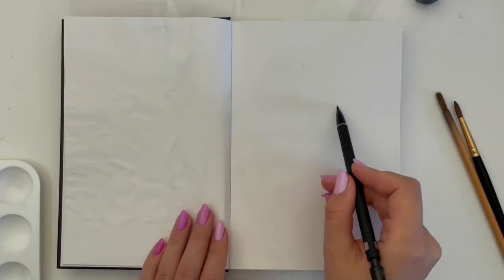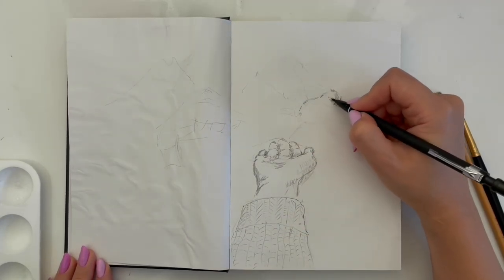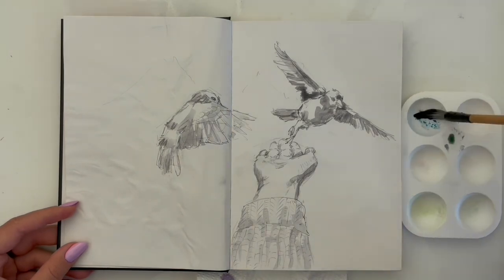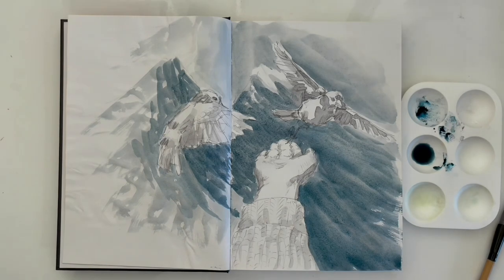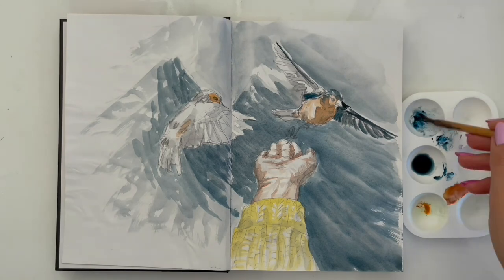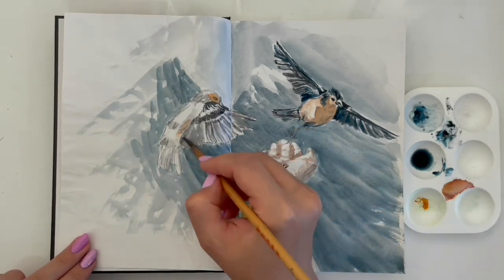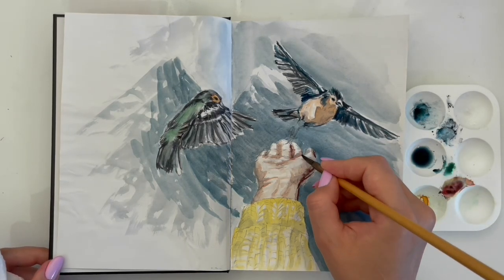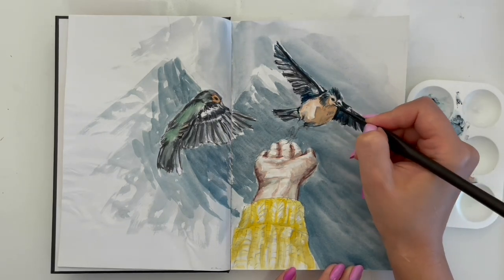A person and their bird : fast watercolor sketching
This is a quick watercolor sketch. I will not stop here and talk about the structure of the hands and the details of drawing animals.

I made a separate challenge about animals where you can see how I draw different types.

Also I have a separate playlist about people called "about humans" - there I collect all the videos on this topic, in the future I will do anatomy lessons.

In this video I will comment without explaining details.

I have photographers who inspire me. And here is just one of these photos that I really want to draw.
Photograph is Mathias Koch.
I will leave his name in the description of this video.

I started with an abstract sketch. I put the main figures. After that, I started drawing details with a pencil.

I wanted to show movement, lightness and freedom through this picture.

Plus, you have already seen the review of this sketchbook and know that it is not suitable for large watercolor works.

But still, I took a chance again and filled the whole paper with a watercolor background!

So, with the first layer of watercolor, I show the main shadow places and draw the background.
I immediately make a second layer for the background so that the hand is better visible.

I show the color of the sweater, mix the color for the skin and draw the hand in two layers.
I leave places of white paper for light.

I start drawing birds from the dark parts.
First I draw dark moments on one bird. Then I do it on another one, the first one dries at this moment.
So I can work almost at the same time with both birds and not change the focus of attention to other colors.

I add shadows for the hand with a dark color. And I add shadows for the pattern on the sweater.

My brush is very thin and I start working on small details.

I draw contrasts and give attention to all the objects of my sketch.

And with that, my drawing is ready!